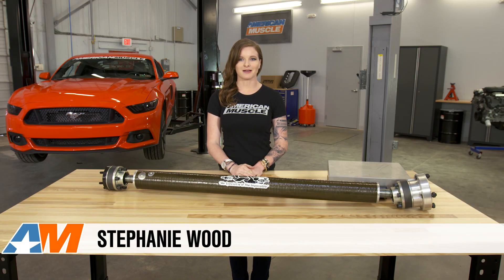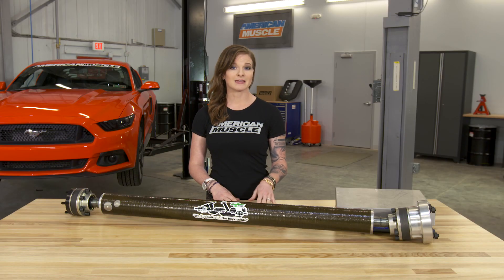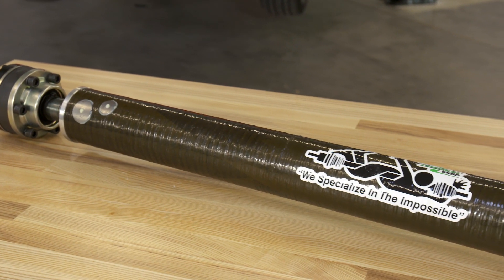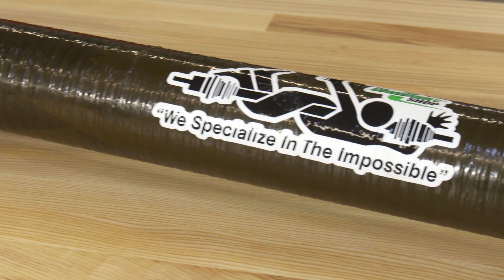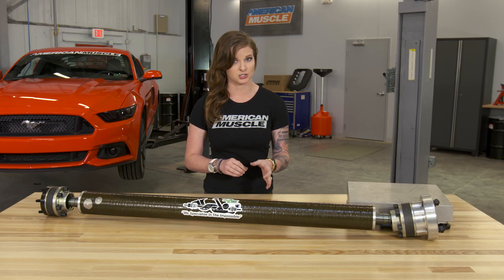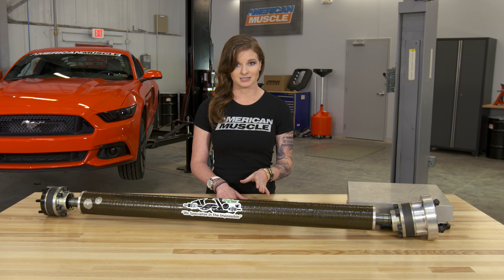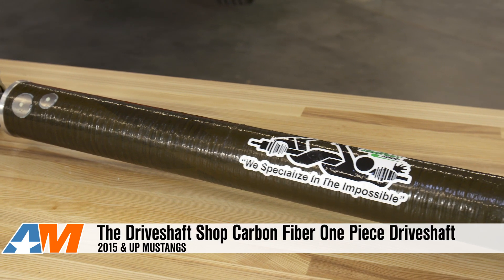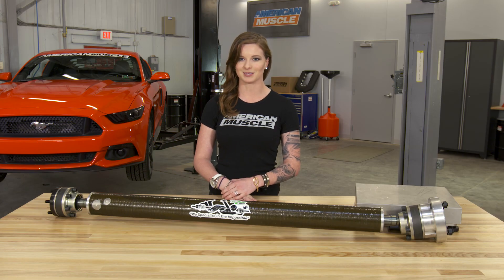2015-2017 Mustang (Manual/Automatic) The Driveshaft Shop Carbon Fiber One Piece Driveshaft Review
The light weight carbon fiber driveshaft from The Driveshaft Shop will maximize performance through higher revs, better throttle response and less vibrations.

Better Performance. If you're looking to strengthen the driveline on your S550 GT and also shed some weight, this The Driveshaft Shop Carbon Fiber One Piece Driveshaft is a great way to address both points. It replaces the stock two-piece driveshaft with a single-piece setup, swapping out a known weakness on the car. You'll experience better acceleration, faster throttle response, less vibration and other performance benefits with this upgraded driveshaft. You also benefit from more torsional twist, without any reverse snap. This driveshaft will only fit on 2015 to 2017 Ford Mustang GT models. There are two versions, one for manuals and one for automatics, so pay attention to which one you're ordering on the site. Durable and Strong. Of course, this driveshaft is made of high modulus carbon fiber, a material that's incredibly strong, durable and lightweight. It measures 3.25 inches in diameter, which creates extra clearance. The stock driveshaft weighs about 33 pounds, but this replacement tips the scale at just 26 pounds. A CV joint sits at the differential end of this driveshaft, adding to its stability. This driveshaft is rated up to 1,000 horsepower. Straightforward Setup. Plan on this installation taking about two hours. It's an easy upgrade to do yourself. You'll need a good socket set and torque wrench. This job involves dropping your exhaust, but everything is straightforward.

Manual
Item #384849
MPN# FDSH25-C

Automatic
Item #384851
MPN# FDSH44-C